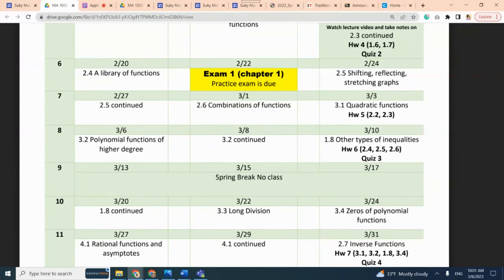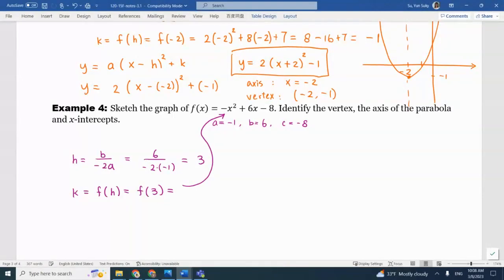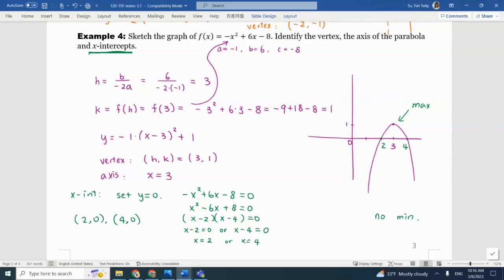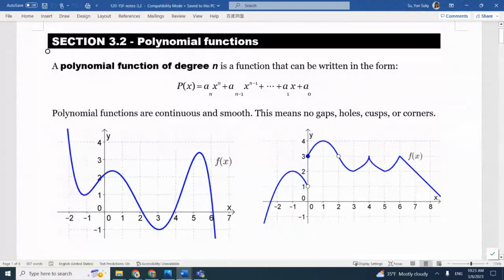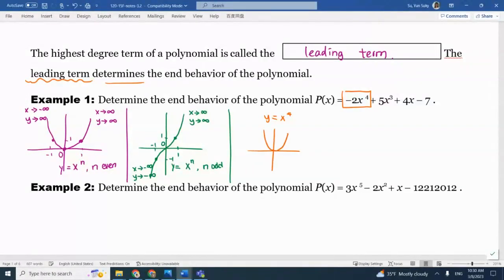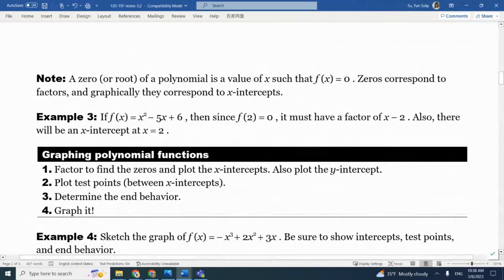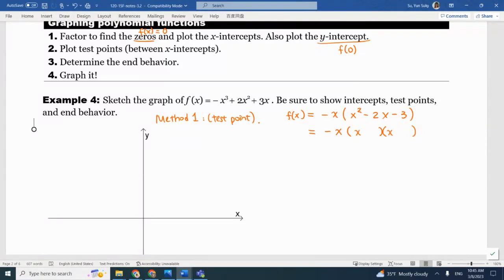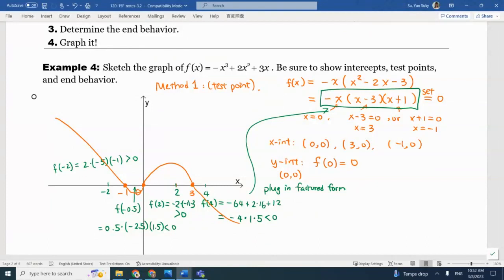MA1030 Applied Algebra 8W